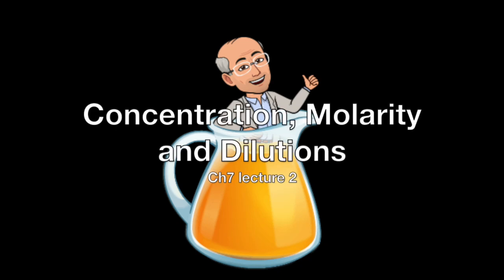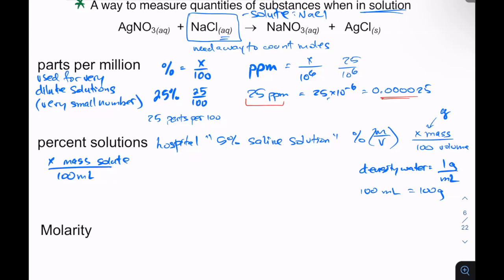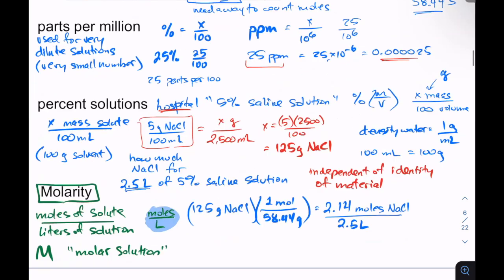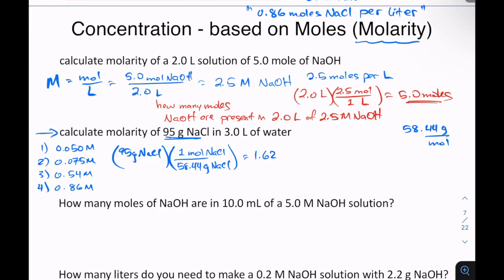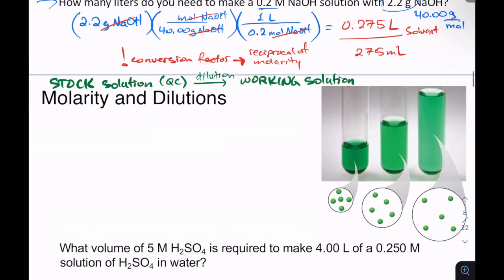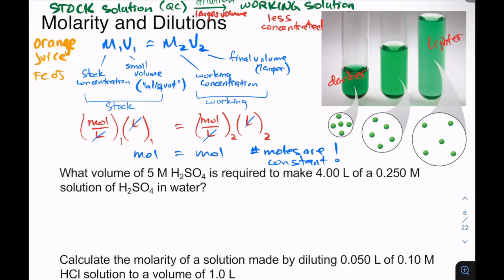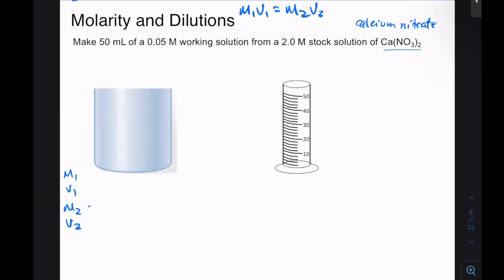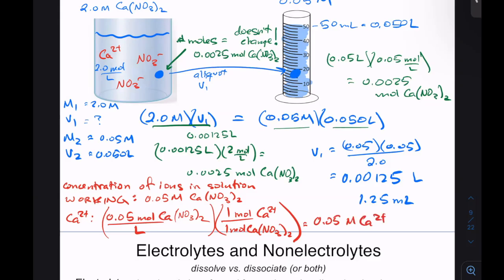Ch7 2 Concentration, Molarity and Dilutions 56 min